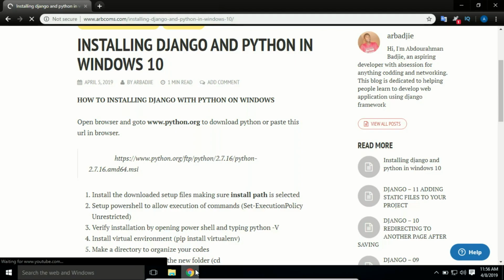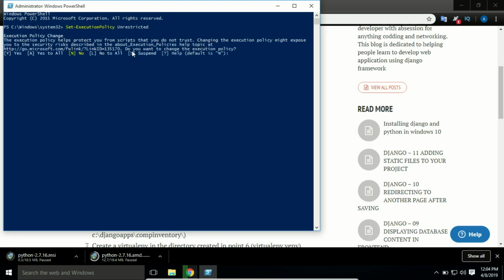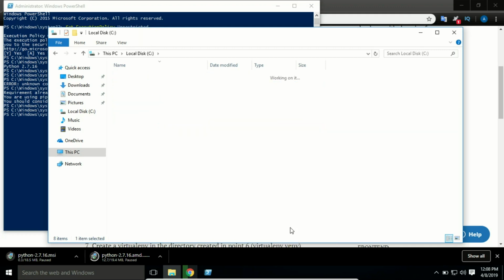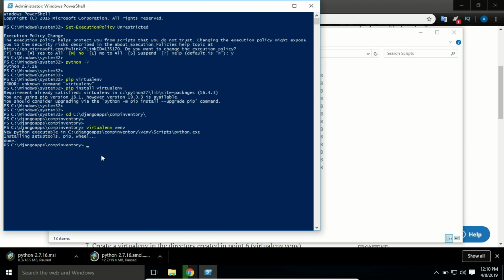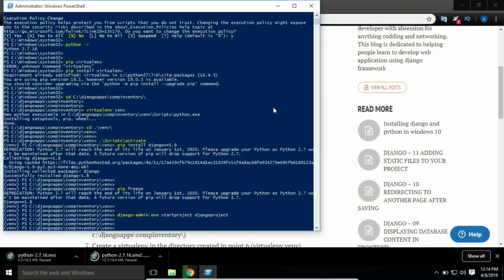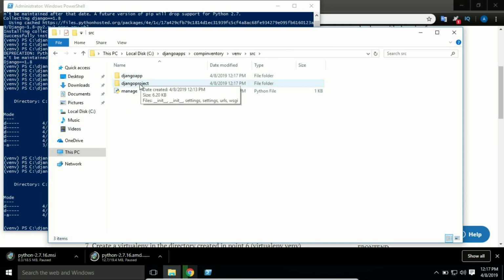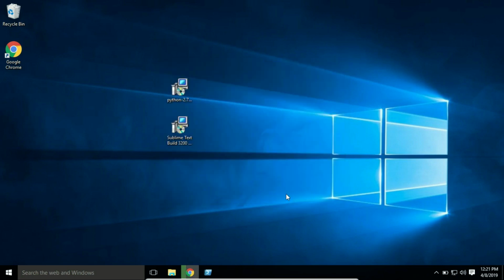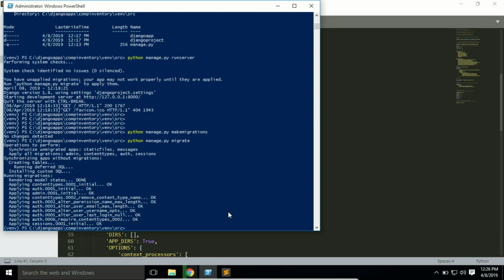DJANGO - 02 - B COMPUTER INVENTORY INSTALLING DJANGO IN WINDOWS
This is part 02 - B in developing a computer inventory management system. In this video, install django in microsoft windows 10.